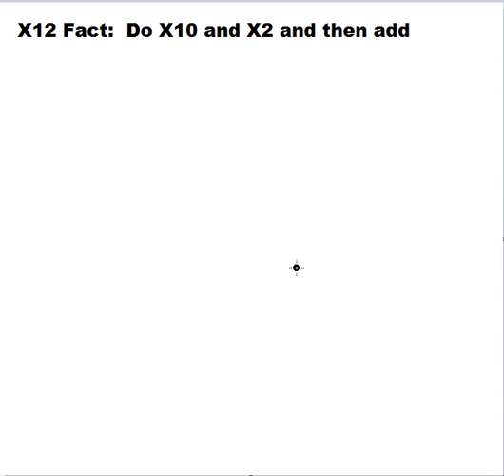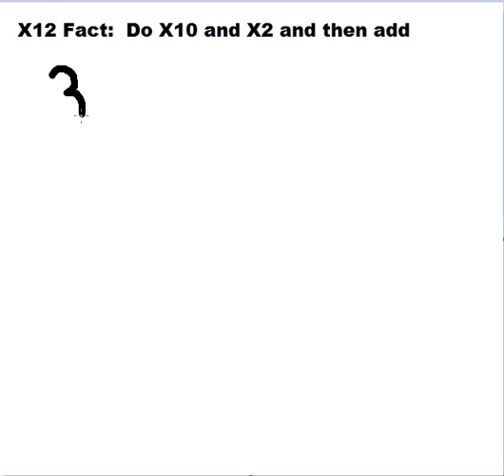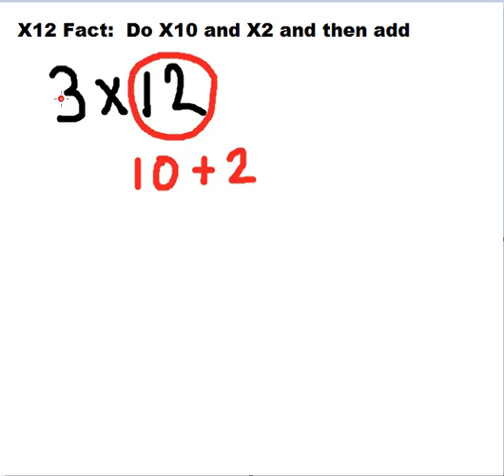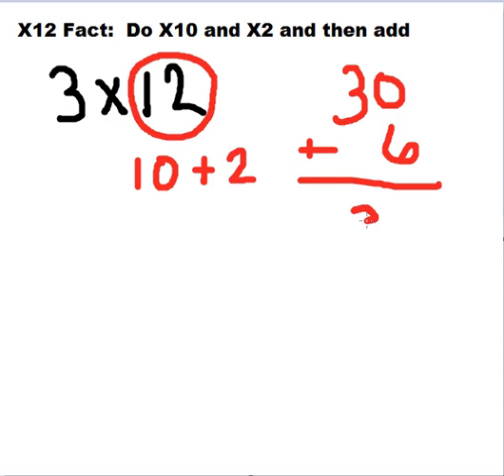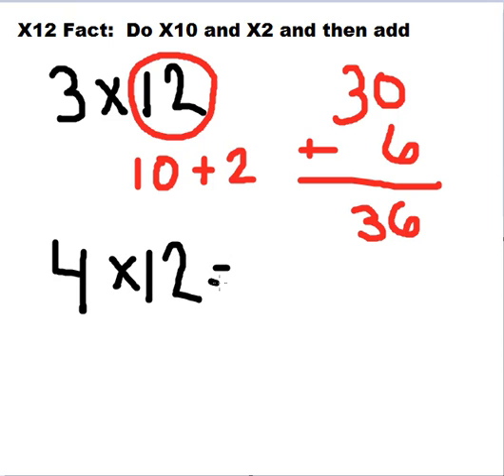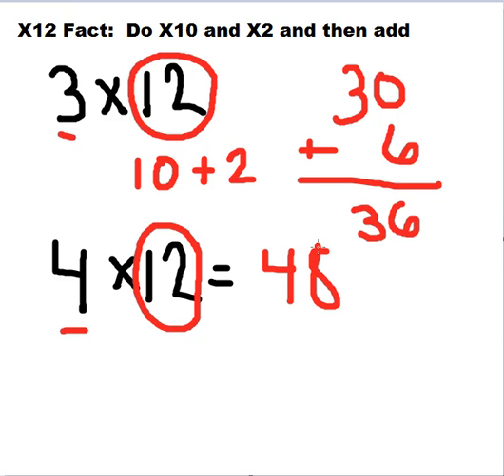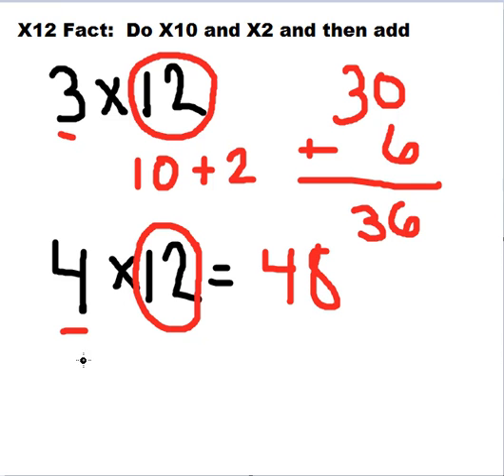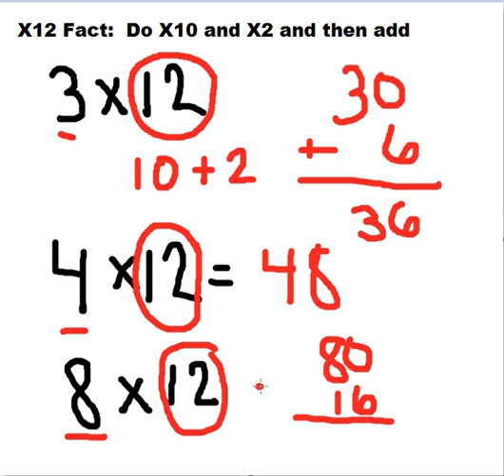Multiplication in 5 minutes: Lesson 14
This lesson teaches the fact X12.  These lessons need to be completed in order and the introduction should be watched first.  This curriculum is designed to teach multiplication quickly, without memorizing and flash cards.  An e-book can be purchased to complement the curriculum